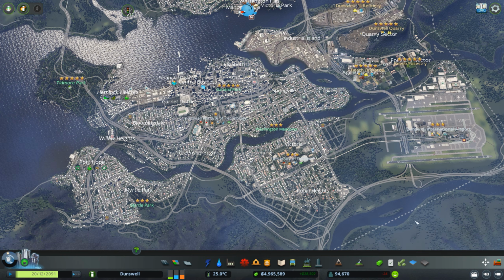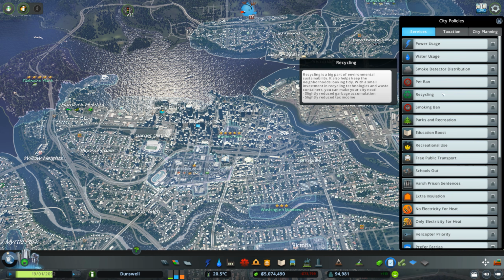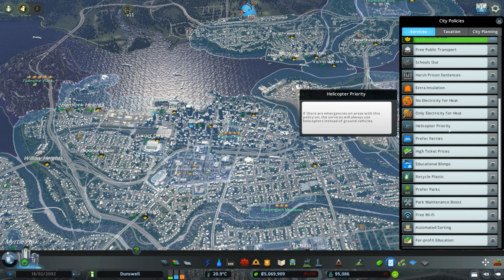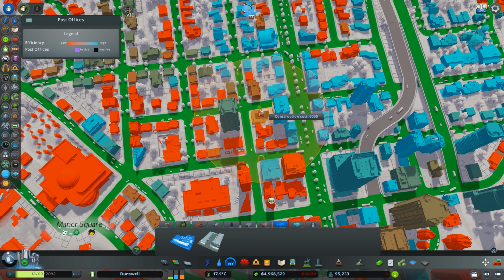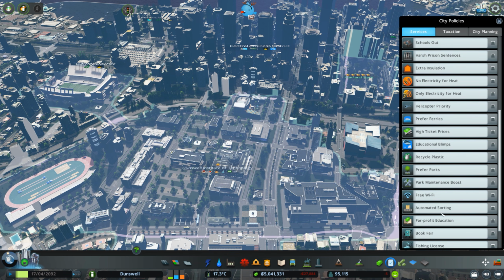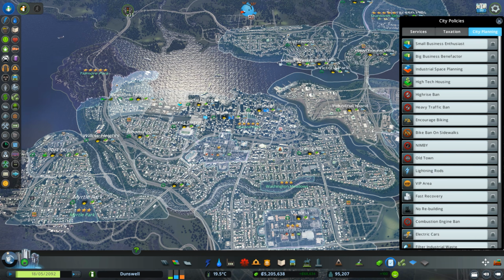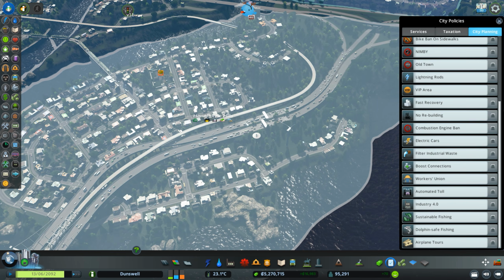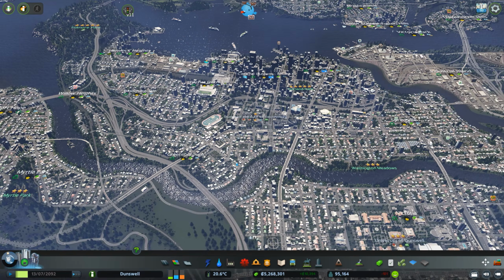City Policies | Cities Skylines : Dunswell 46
Welcome to Dunswell, a city built using no custom assets and very few mods.